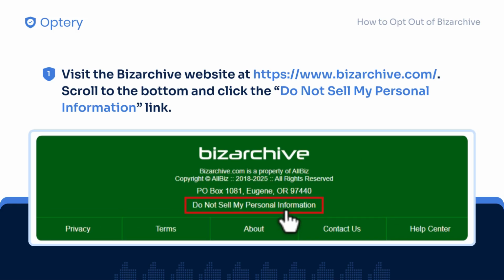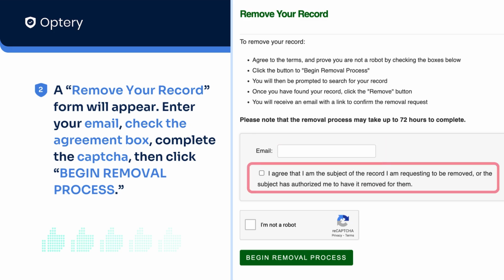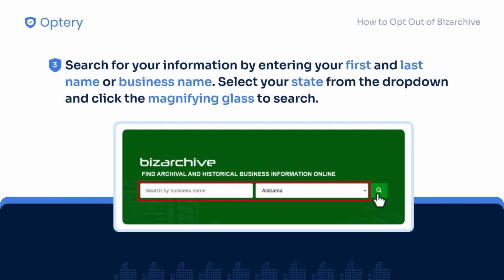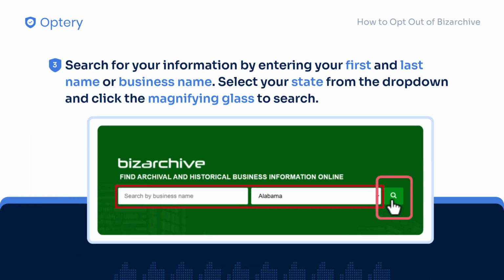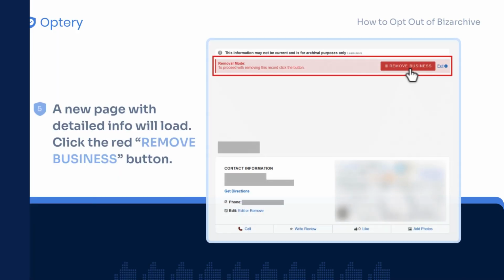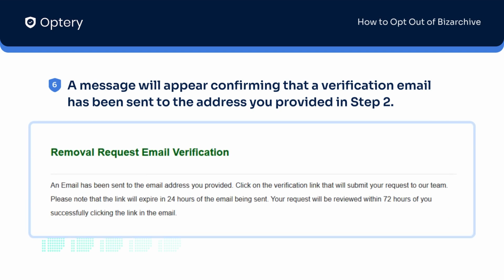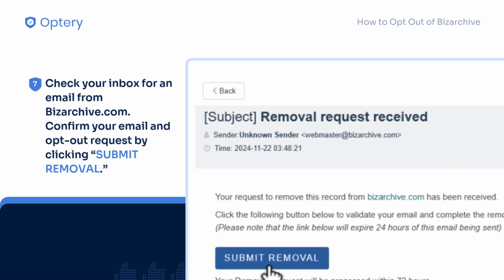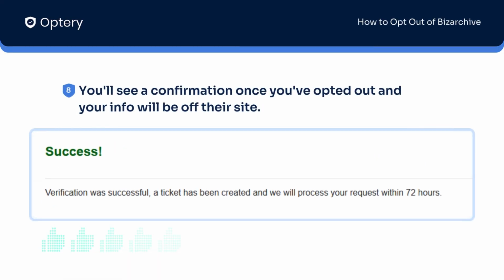How to Opt Out of Bizarchive - Step by Step Instructions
What is Bizarchive?
Bizarchive is a US based business directory containing historical business records. It contains millions of listings for businesses, including those that have closed or have incomplete data. The records may include details like names, addresses, phone numbers, email addresses and website links.